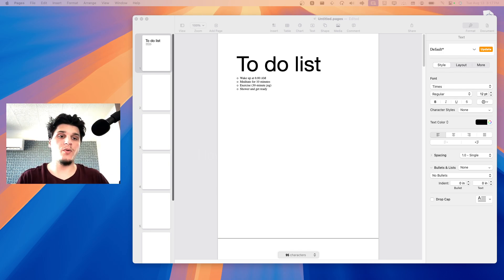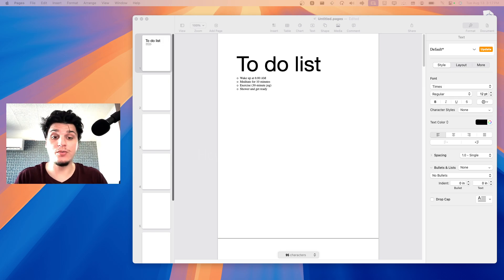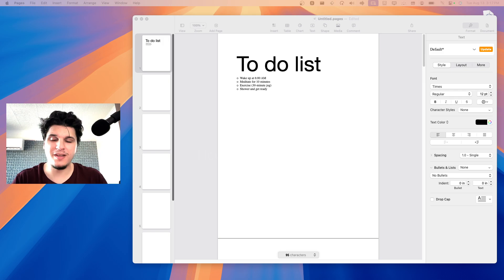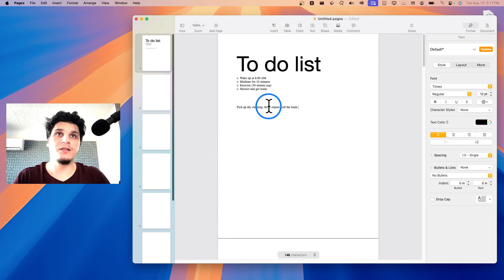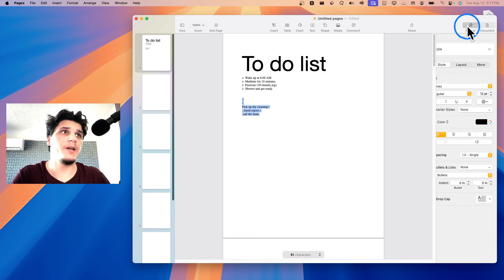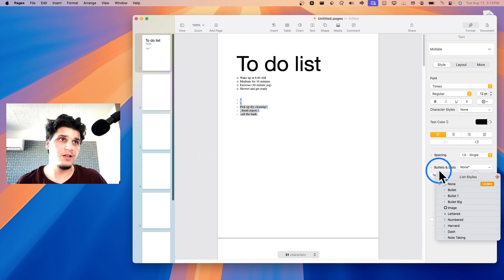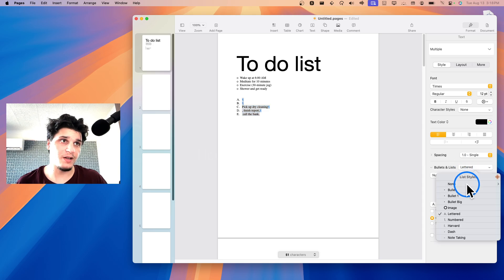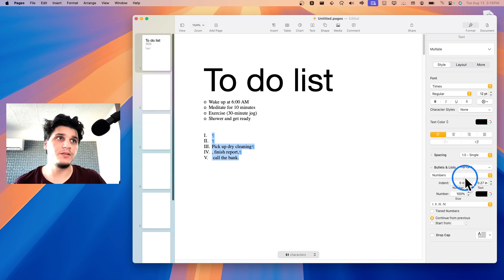How Can I Add Bullet Points In Apple Pages App Step By Step Pages Tutorial